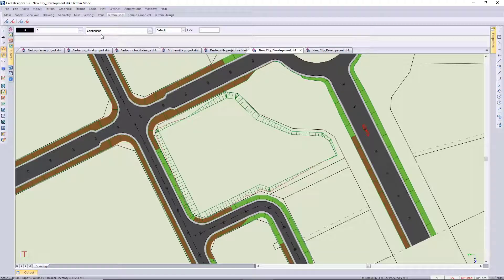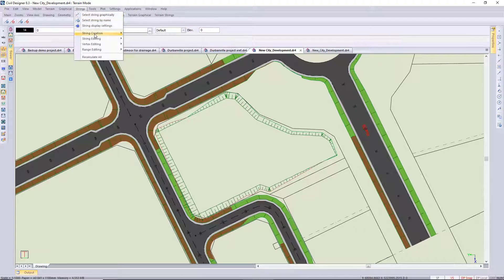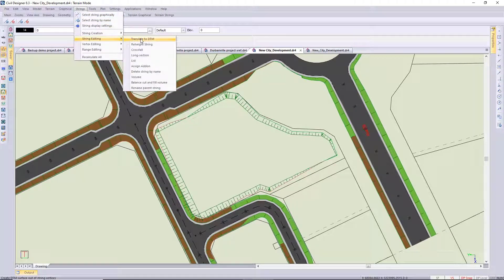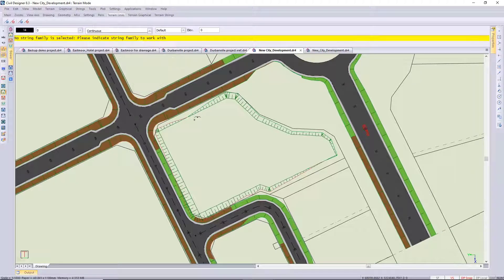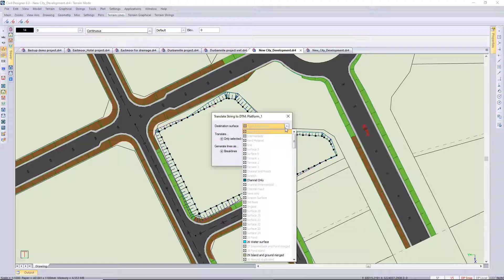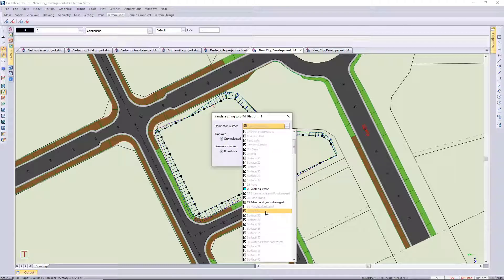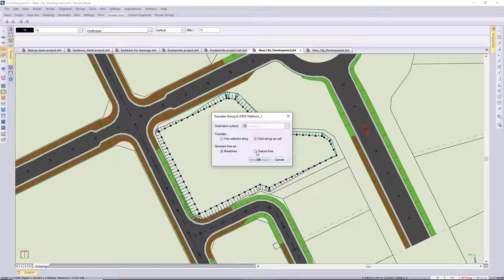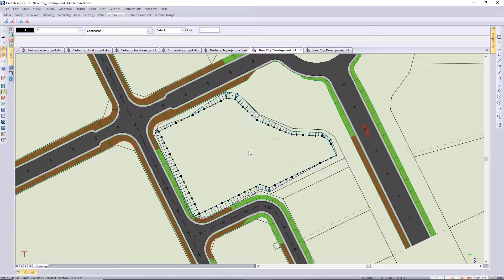CIVIL DESIGNER FAQ - Translating a string to a DTM surface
Translating a string to a DTM surface.